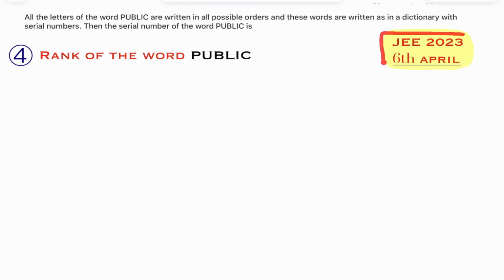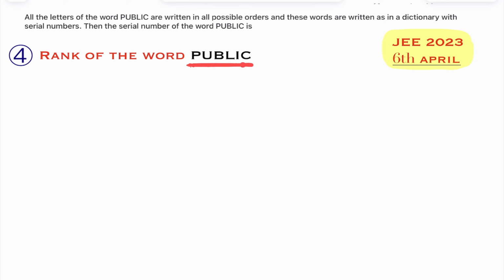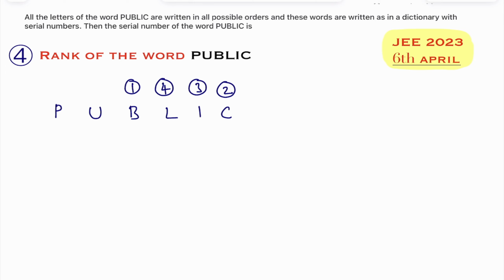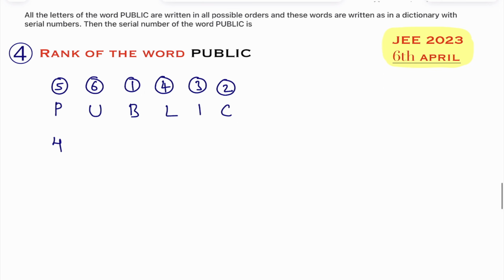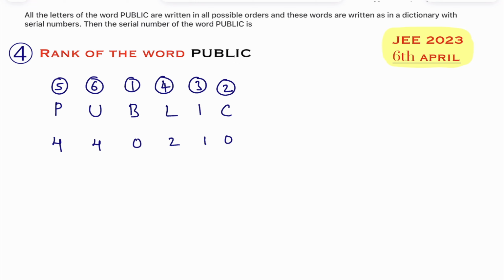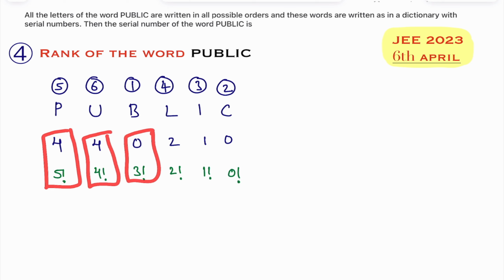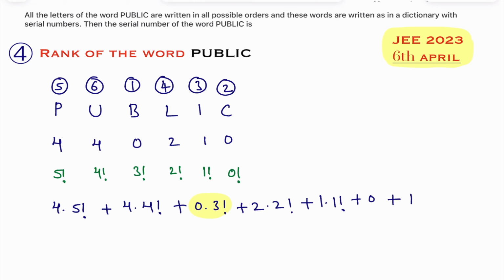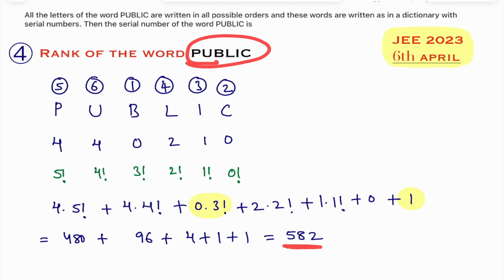RANK OF THE WORD PUBLIC || JEE 2023 PERMUTATIONS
RANK OF THE WORD PUBLIC
 JEE 2023 PERMUTATIONS

CLASS 11

5. COMPLEX NUMBERS

6. LINEAR INEQUALITIES

8. BINOMIAL THEOREM

9. SEQUENCE AND SERIES

10. STRAIGHT LINES

11. CONIC SECTION

12. 3D GEOMETRY

13. LIMITS AND DERIVATIVES

14. MATHEMATICAL REASONING

15. STATISTICS

16. PROBABILITY

CLASS 12

1. RELATIONS AND FUNCTIONS

2. INVERSE TRIGONOMETRIC FUNCTIONS

3. MATRICES

4.  DETERMINANTS

5. CONTINUITY AND DIFFERENTIABILITY

6. APPLICATIONS OF DERIVATIVES

7. INTEGRATION

8. APPLICATIONS OF INTEGRATION

9. DIFFERENTIAL EQUATIONS

10. VECTOR ALGEBRA

11. THREE DIMENSIONAL GEOMETRY

12. LINEAR PROGRAMMING

13. PROBABILITY